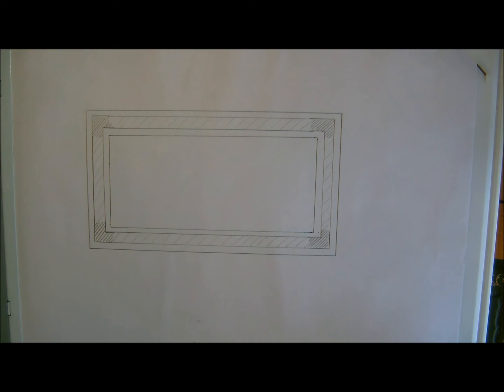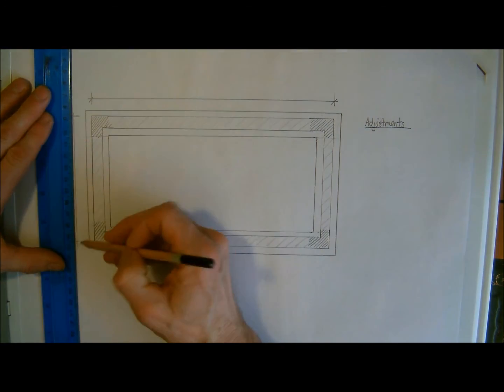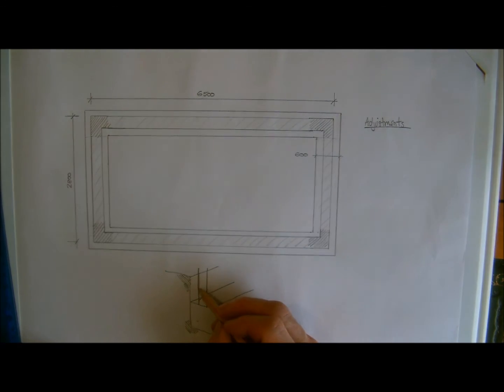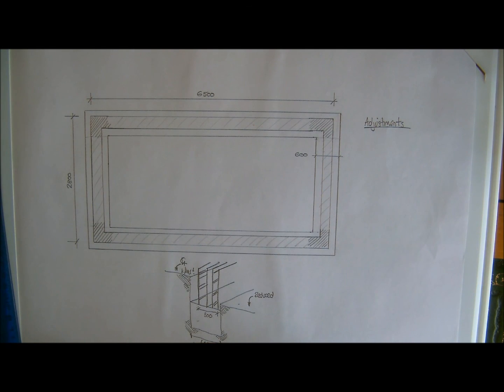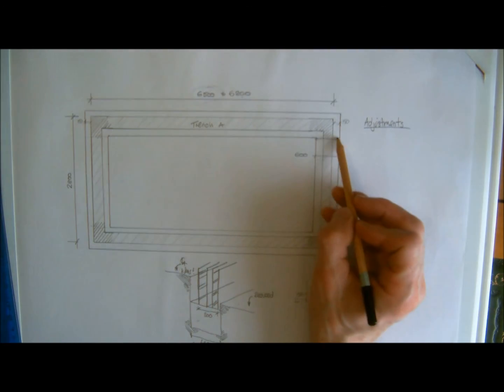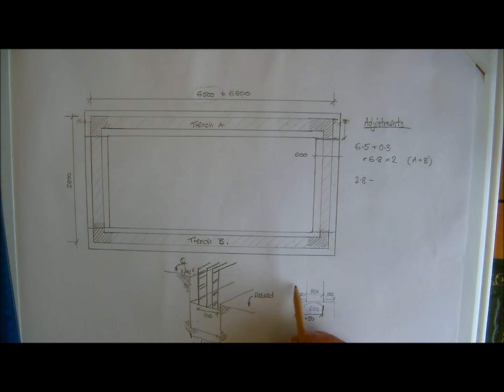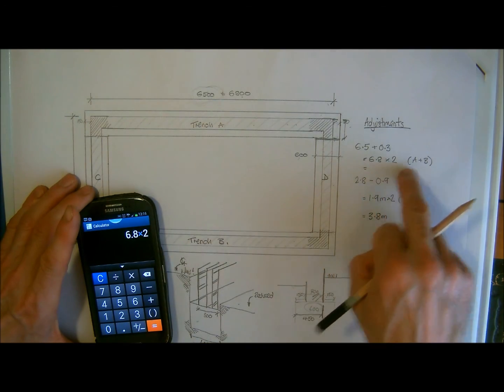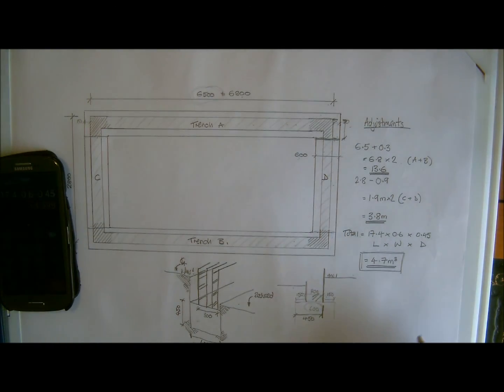Calculations Lesson 13 Volume Adjustments